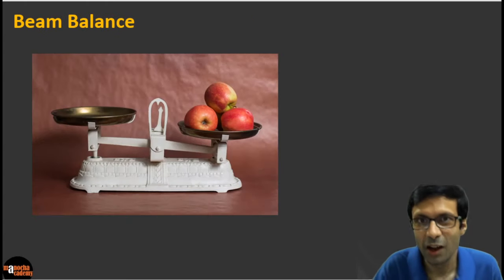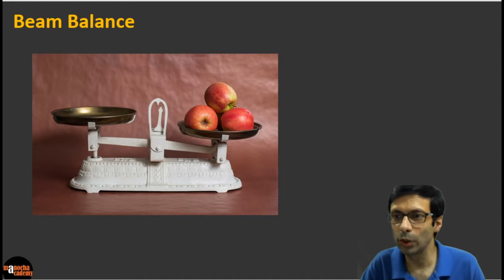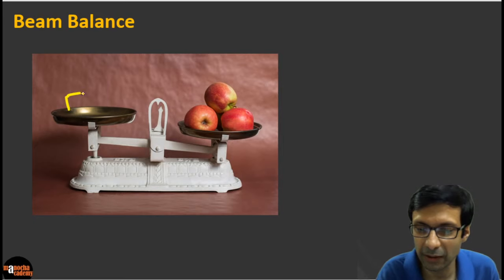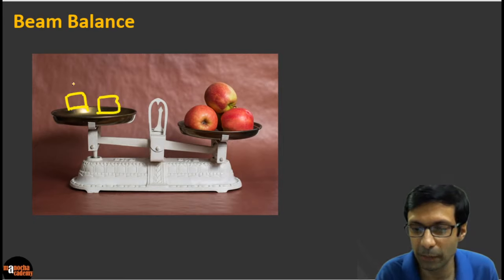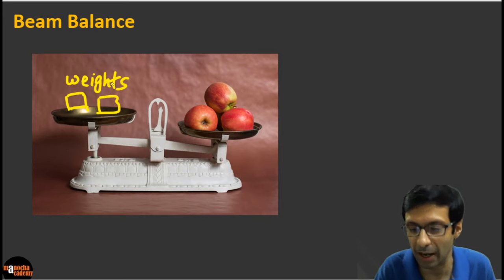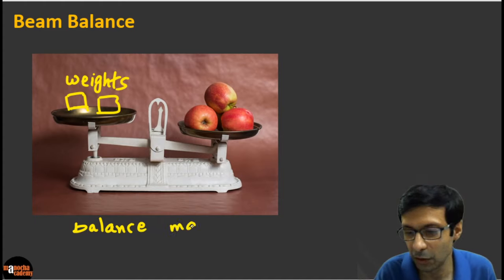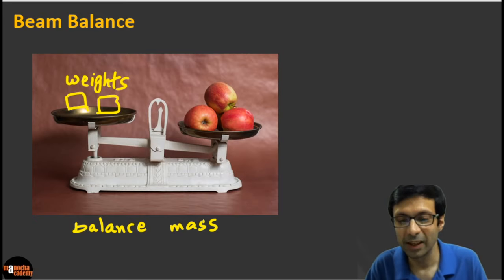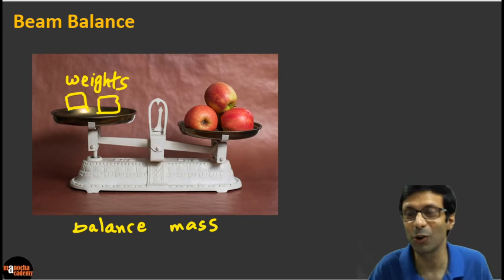Balancing Chemical Equations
Balancing Chemical Equations : How to Balance Chemical Equations ? You will find Balancing Chemical Equations really easy after watching this video!